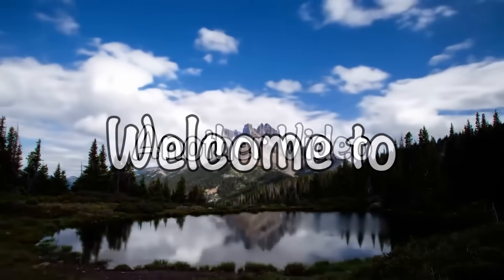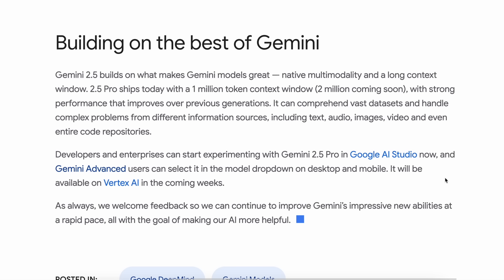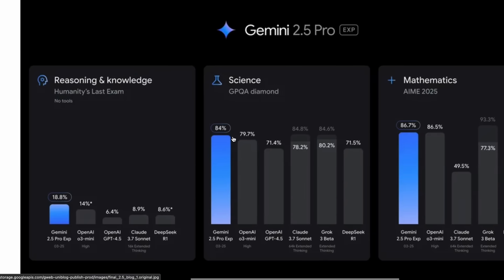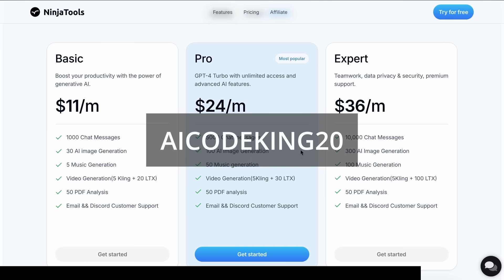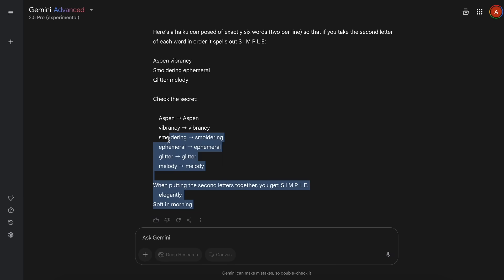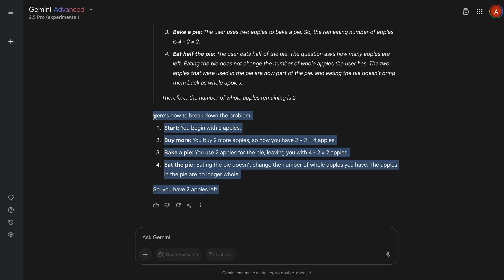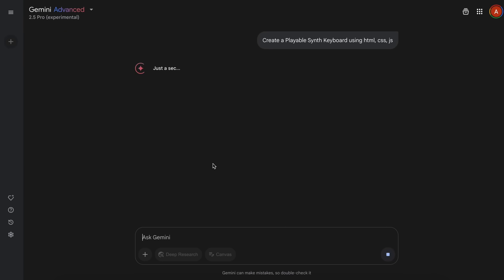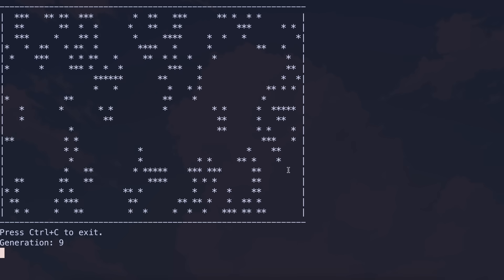Google's Gemini 2.5 Pro: This NEW Google AI Model is THE NEW SOTA AI Model! (Beats 3.7 Sonnet, O3!)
In this video, I'll be telling you about the New Gemini 2.5 Pro model that is the new SOTA AI model by Google that Beats 3.7 Sonnet, O3 mini and it is fully free to use.